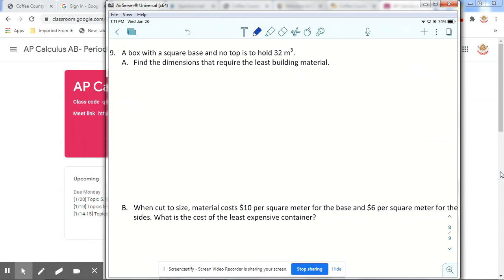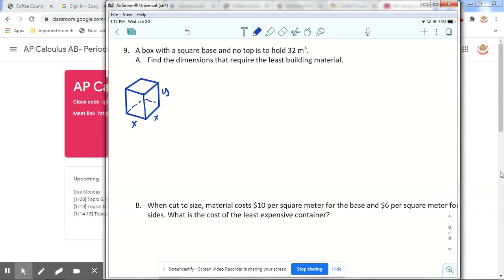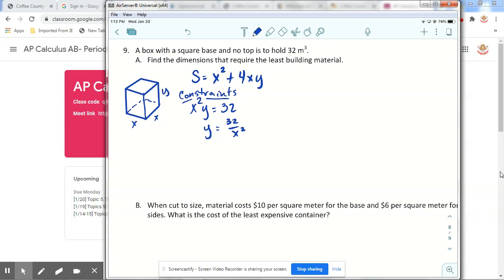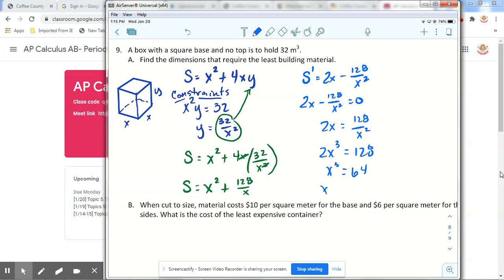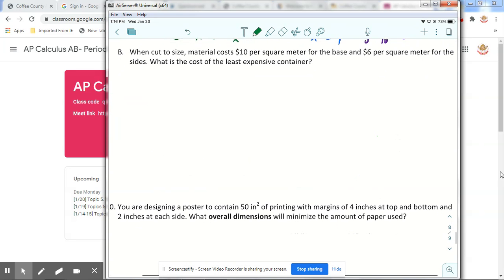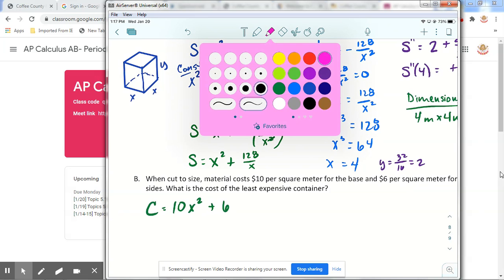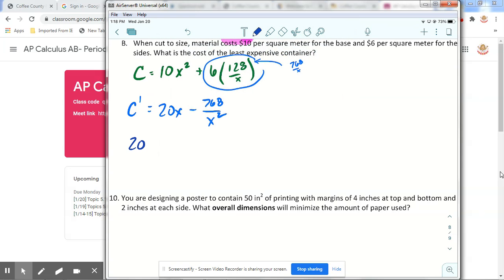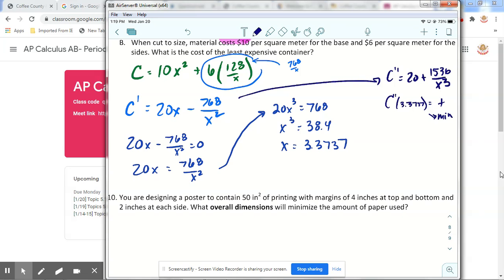Optimization Packet #9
AP Calc